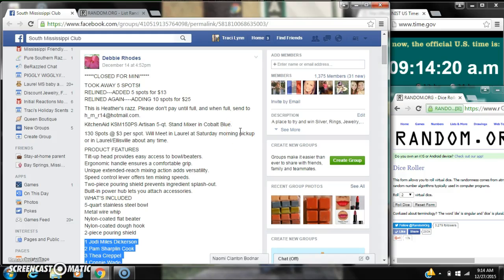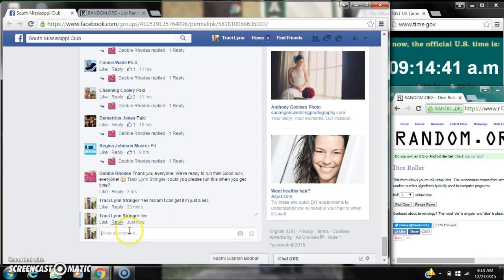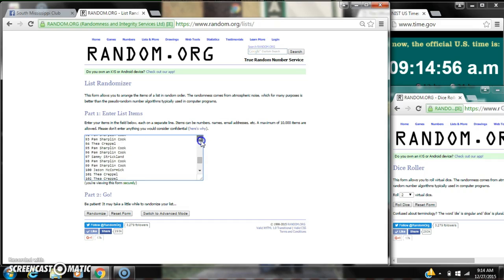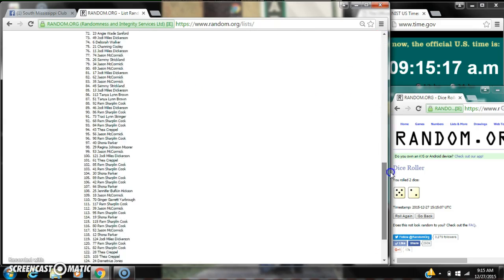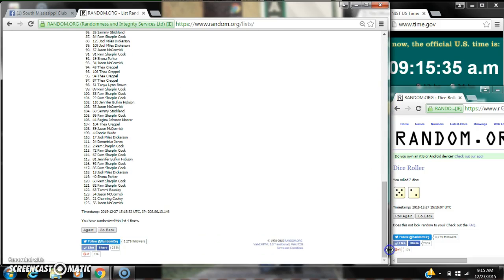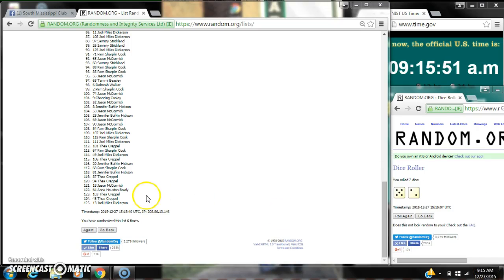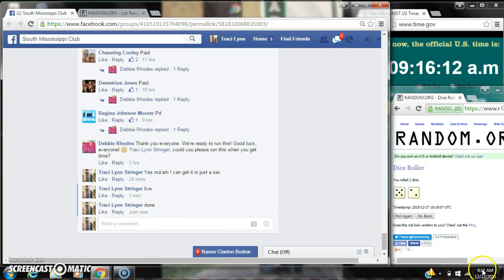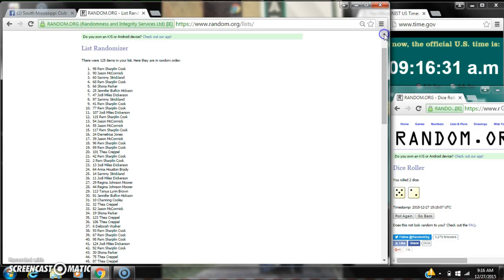Debbie's KitchenAid Mixer Main